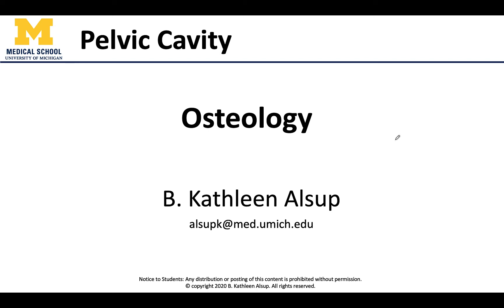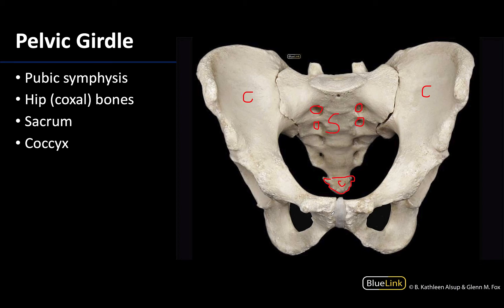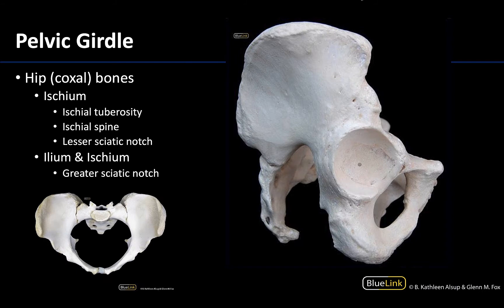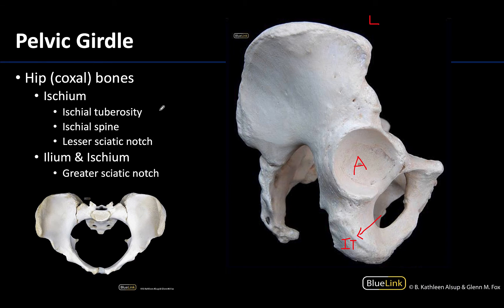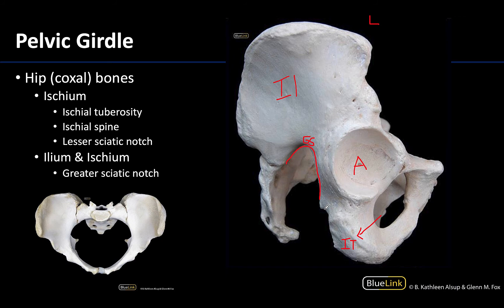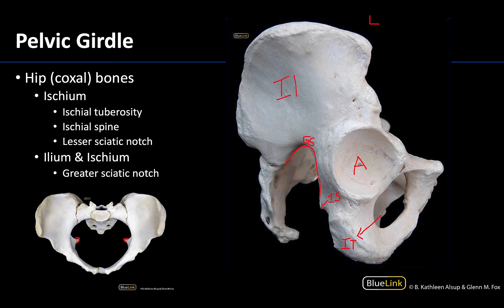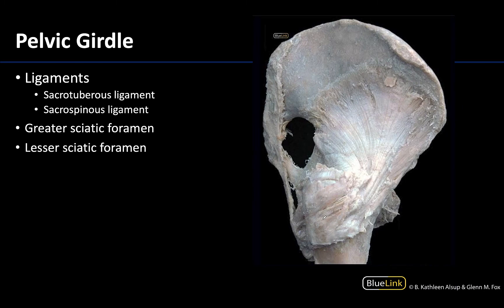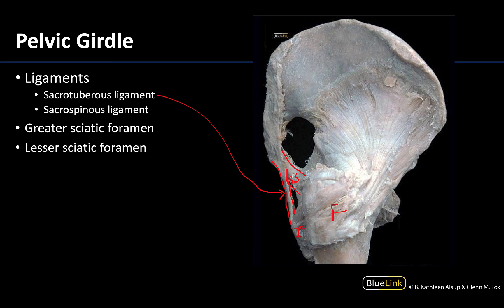Osteology - Dissection Supplement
Dr. Kathleen Alsup discusses how to identify osteological structures related to the pelvis in the gross lab, as part of the Supplemental Dissection Video series for the First Year Medical Gross Anatomy course at the University of Michigan Medical School.